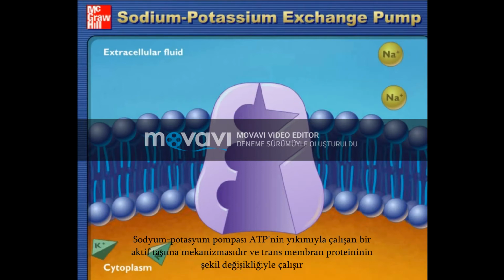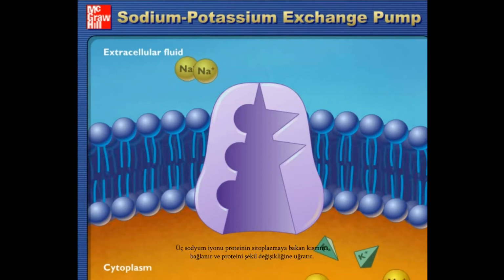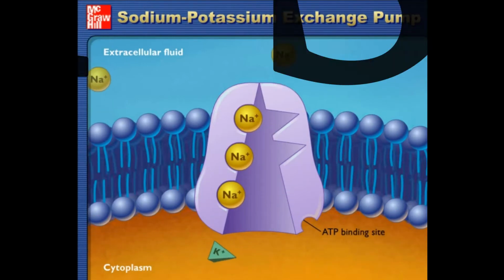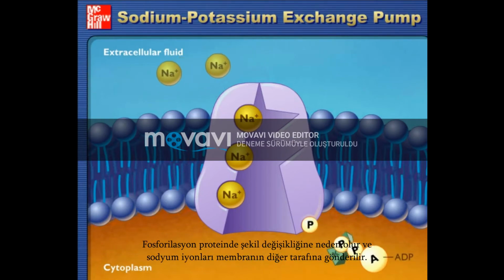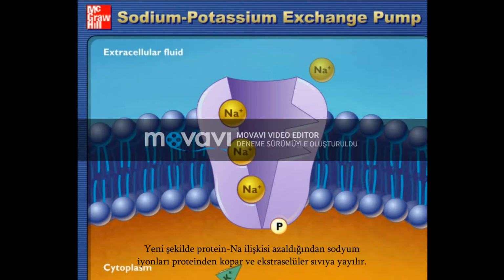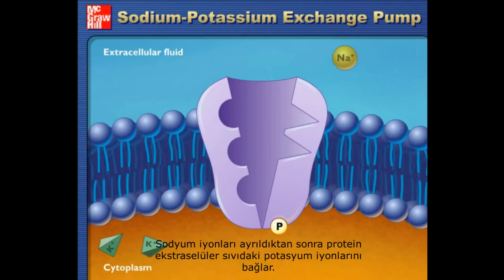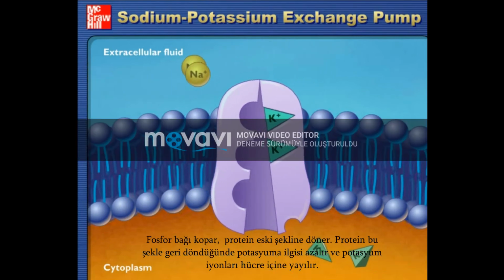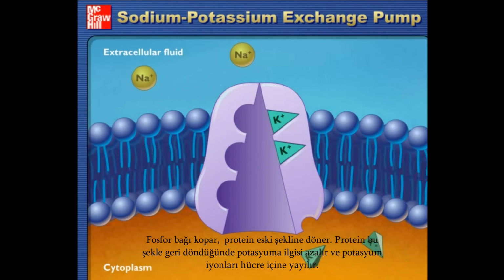McGraw Hill na-k pompası Türkçe alt yazılı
ilk